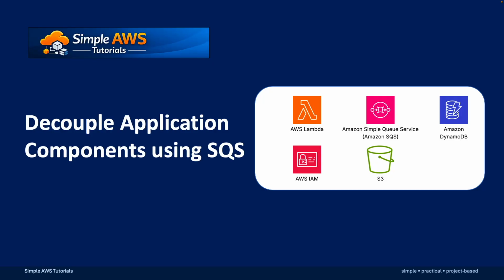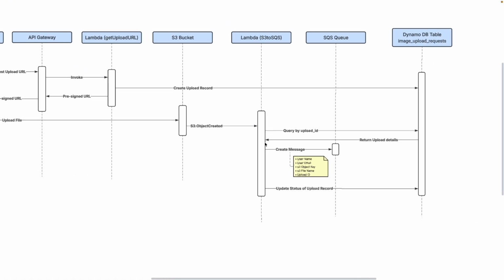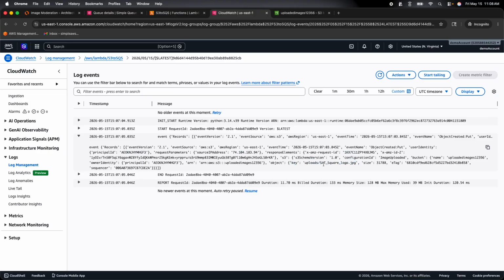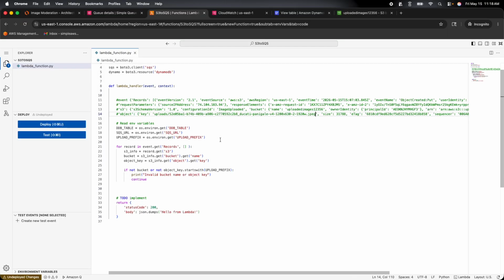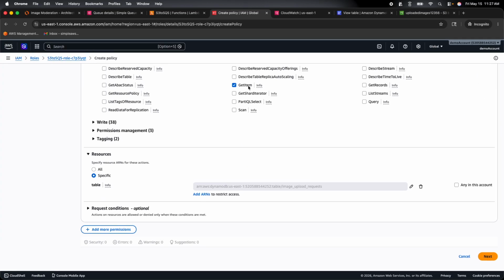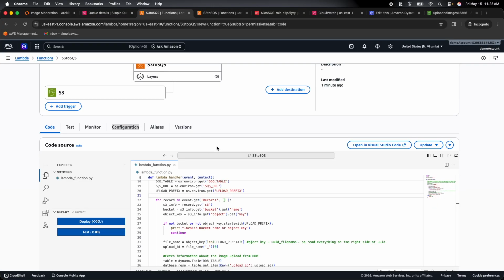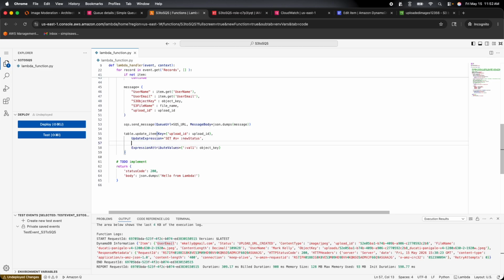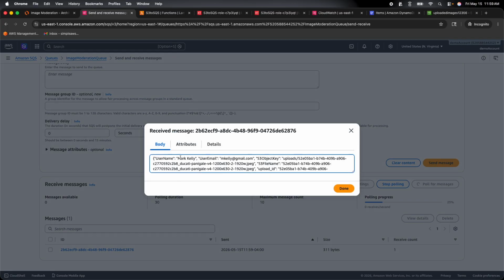Part 5 - Implement decoupling using SQS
In Part 5 of this AWS project series, we add Amazon SQS to decouple image uploads from downstream processing.

Introducing SQS queue between these components ensures that the application can reliably handle upload requests even if processing is delayed or temporarily unavailable.

•  Create and configure an Amazon SQS queue
•  Use S3 Object Create event to trigger a lambda function
•  Create a message in SQS from a Lambda function
•  Include image metadata such as name, email, filename, S3 object key, and upload ID in the queue message
•  Update a record in the DynamoDB table
•  Understand how SQS improves reliability, scalability, and fault isolation

AWS services covered in this part
•  Amazon S3
•  AWS Lambda
•  Simple Queue Service (SQS)
•  AWS IAM
•  AWS DynamoDB

▶️ This is a multi-part series
•  Part 1: Introduction + Demo
•  Part 2: Design architecture from scratch
•  Part 3: Build and host the website
•  Part 4: Upload Objects in S3 bucket using pre-signed URL
•  Part 5: Implement decoupling using SQS (this video)
•  Part 6: Build moderation workflow using Step Functions and Rekognition

This is a real-world AWS architecture skill—not just theory.
You’ll gain skills that are directly useful for:
•  AWS interviews
•  AWS Certifications (Solution Architect, Developer)
•  Cloud engineering roles
•  Building hands-on projects for your resume or portfolio

Simple • Practical • Project-based AWS tutorials